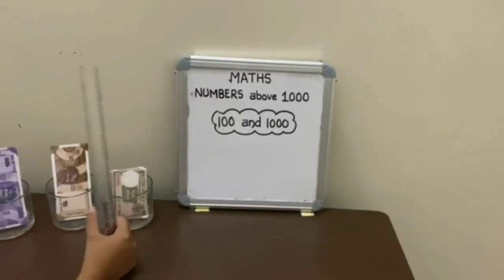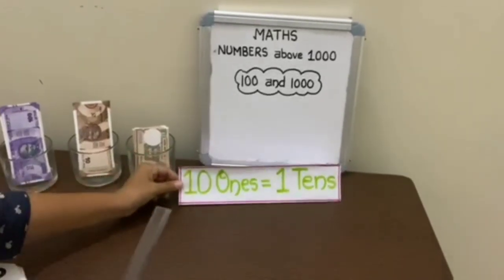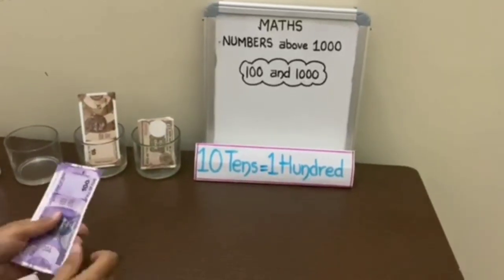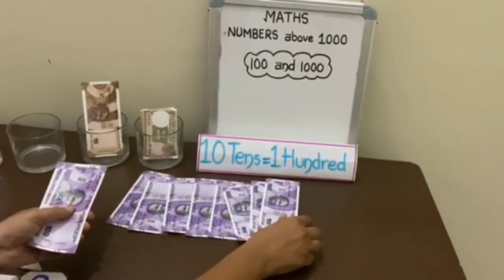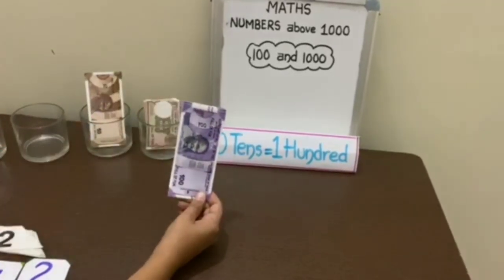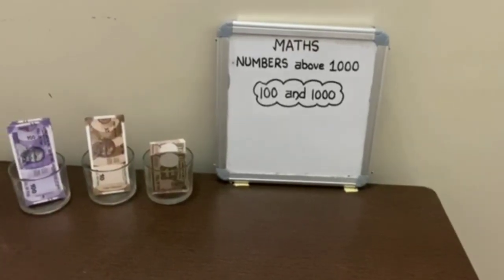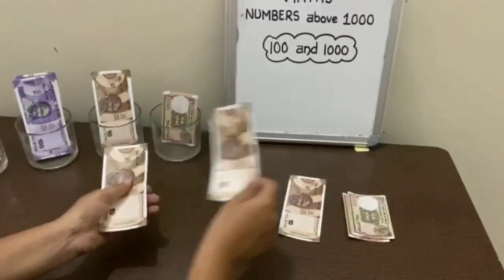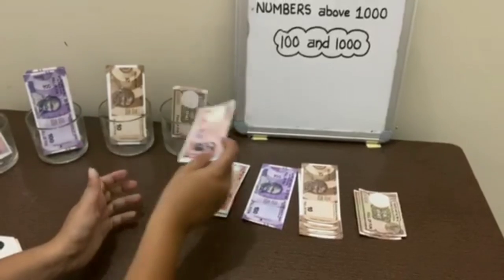Knowledge of Ones, Tens, Hundred, Thousand and Ten thousand in English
Knowledge of Ones, Tens, Hundred, Thousand  and Ten thousand with the help of currency notes and Maan card.

10 Ones  = 1 Tens
10 Tens  = 1 Hundred
1 Hundred = 10 Tens = 100 Ones
10 Hundred = 1 Thousand
10 Thousand = ten thousand